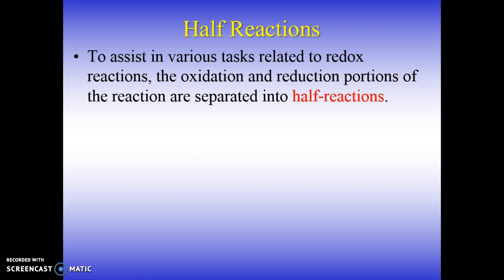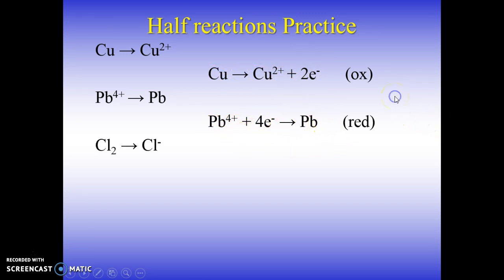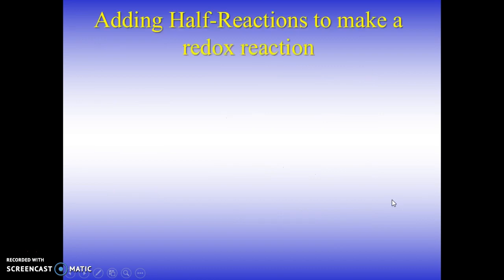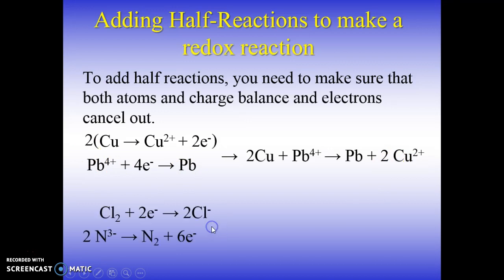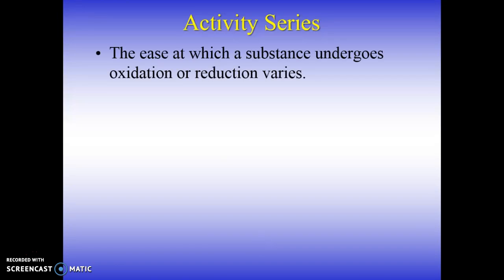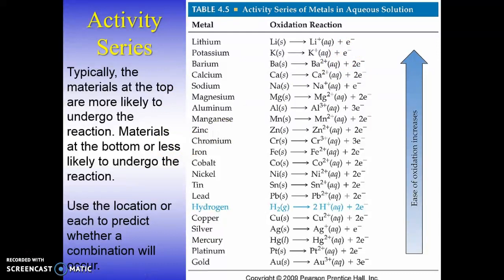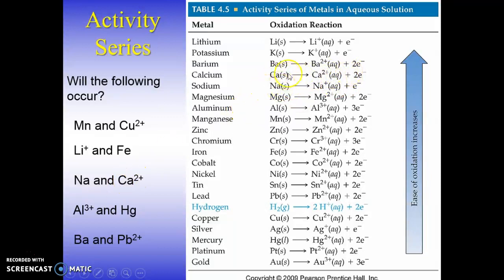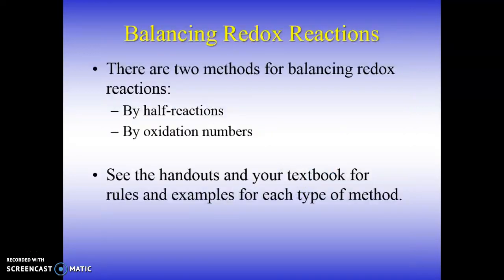AP Intro to Electrochemistry Part II